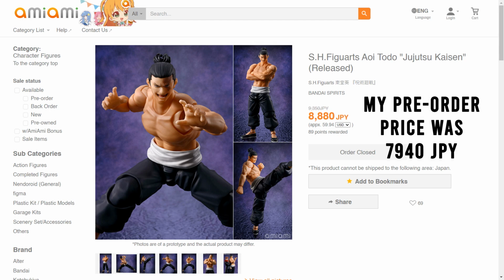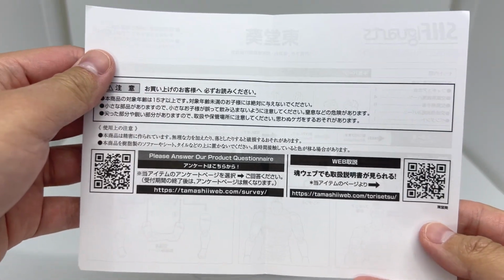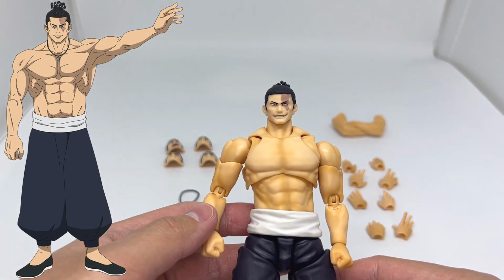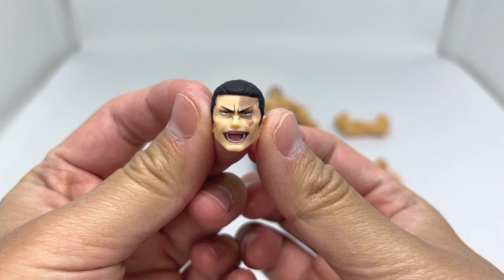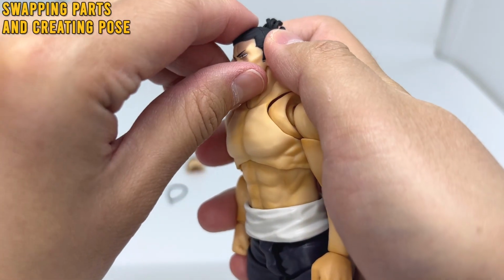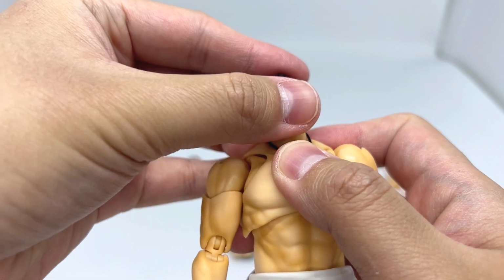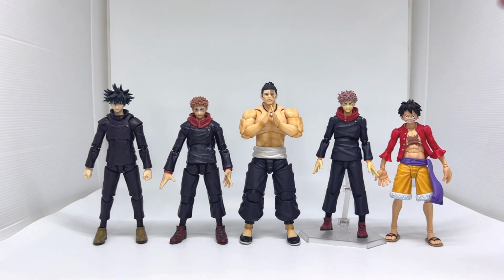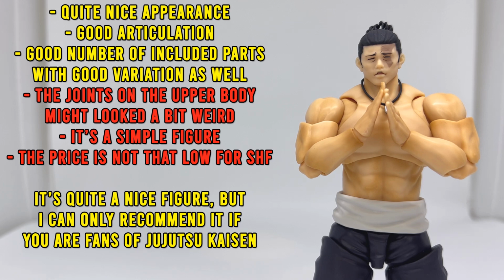(EN) Unboxing & Review S.H.Figuarts Aoi Todo | Jujutsu Kaisen Anime Figure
This is one of several Jujutsu Kaisen SHF figures that I have.

I think the figure is a bit too simple, but it looks good and you can see for yourself to see whether this figure worth it or not in the video.

Pre-order Price:
7940 JPY ( Rp.843,000)

Product Details

Product Name
S.H.Figuarts Aoi Todo

Series
Jujutsu Kaisen

Release Date
December 2023

Height
Approximately 16 cm

Retail Price
9,350 JPY ( Including 10% Tax )

Materials
PVC, ABS

Contents
• Main body
• 4 interchangeable face parts
• Interchangeable hands (3 left, 5 right)
• Interchangeable folded arms
• Optional parts

Video Chapters Timestamp
0:00 Intro
0:47 Figure Box & Unboxing
1:22 Instruction
1:36 Closer Look at Figure & Parts
4:01 Creating Pose & Swapping Parts
5:49 Size Comparison
6:05 Review
7:19 Final Thoughts & Next Video
8:00 Mini Showcase
9:05 Figure Photography
9:23 Outro

unboxing shf aoi todo
unboxing shf jujutsu kaisen
shf todo aoi
jujutsu kaisen anime figure
unboxing anime figure
review shf figure
review anime figure
jujutsu kaisen anime
aoi todo
yuji itadori
satoru gojo
megumi fushiguro
nobara kugisaki
boogie woogie